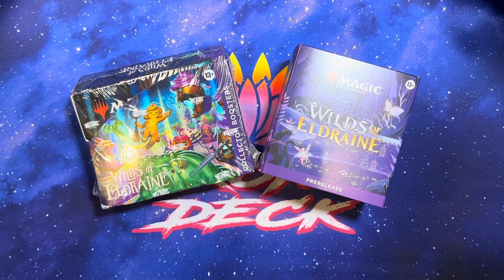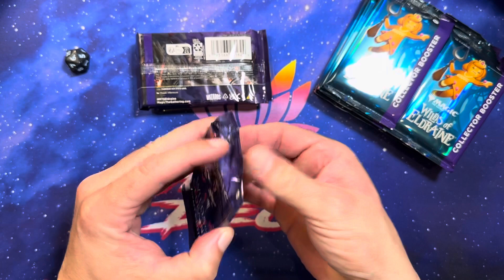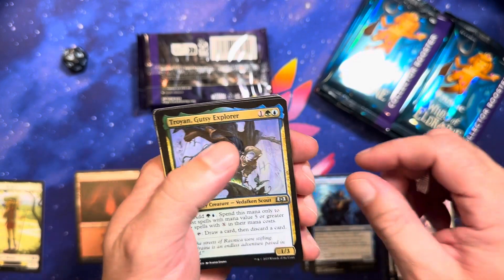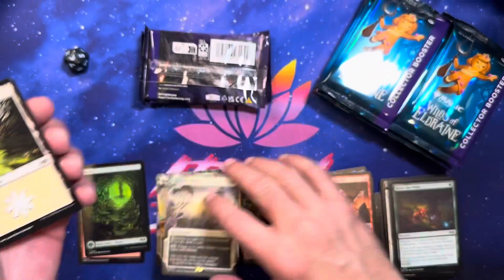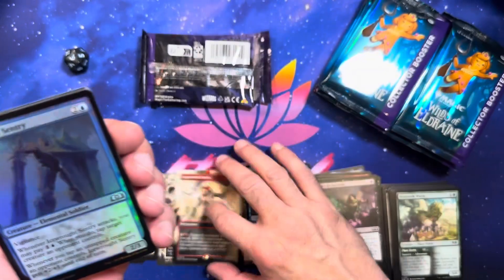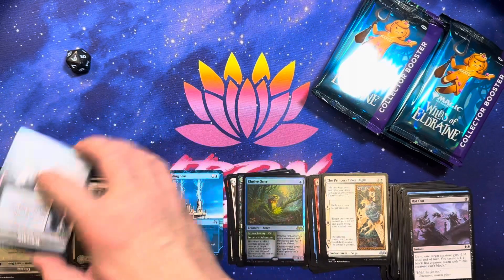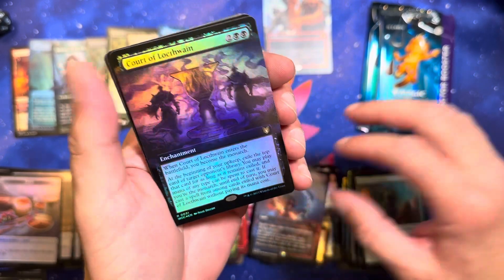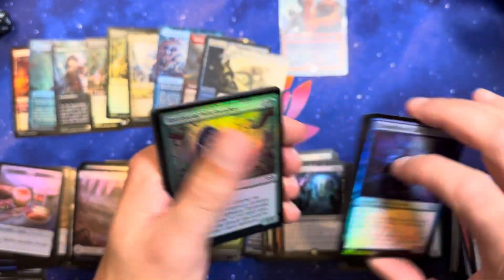Wilds of Eldraine collectors box 1! CONFETTI! 🎉🥳🎊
💥 Welcome to the official YouTube channel of Iron Deck 💥

If you’re looking for a one stop shop for all things Magic: The Gathering related, Iron Deck is the right place for you.
➡️ Iron Deck’s hosts Peter and Jeremy make MTG content that is accessible to players of any experience level and cover anything MTG related. They will answer your questions as to what works, what doesn’t, and everything in between.
You will get to see them compete in MTGO, live MTG paper matches, MTG Arena, and much more with a large selection of different decks and strategies.

If you’re looking for MTG unboxings, weekly haul videos, videos on the latest expansions to Magic: The Gathering, and more, then Iron Deck is the channel for you.
➡️ You can also see Peter and Jeremy in less than perfect matches in the Punt Central videos, giving a lighthearted tone to MTG mishaps.